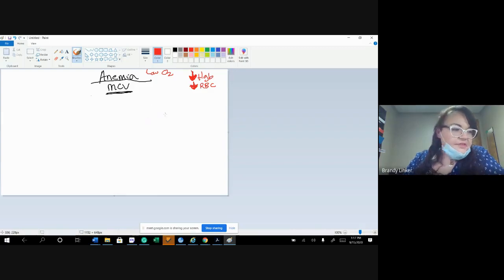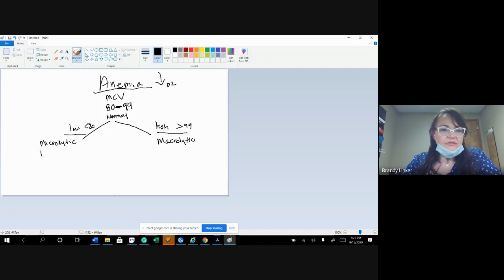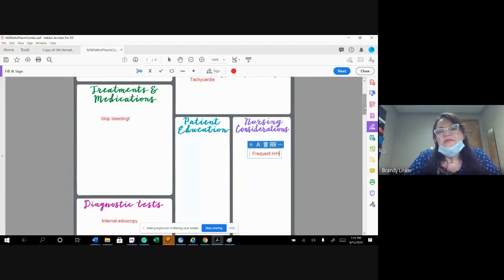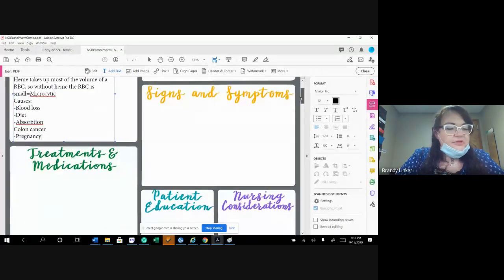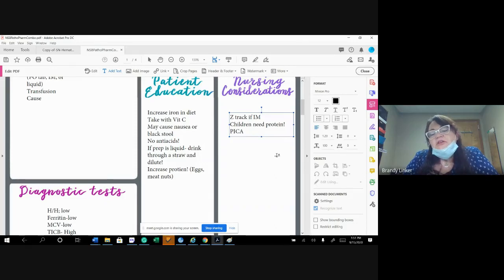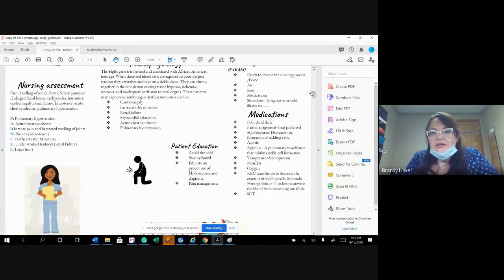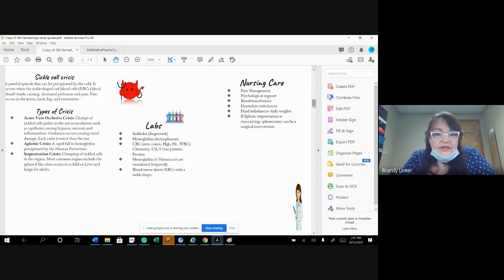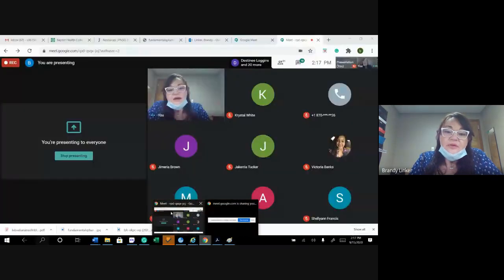MS exam 3 Lecture #2 ch 31